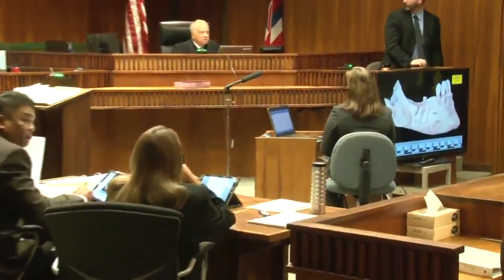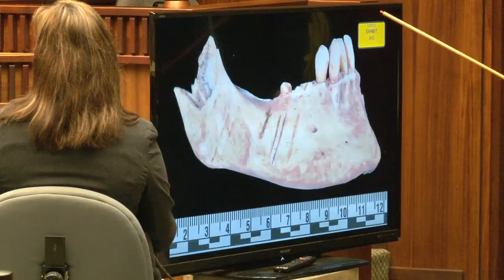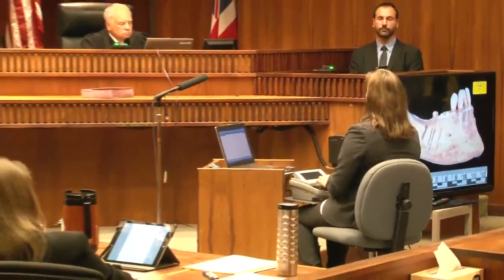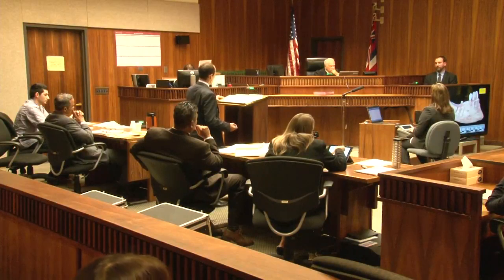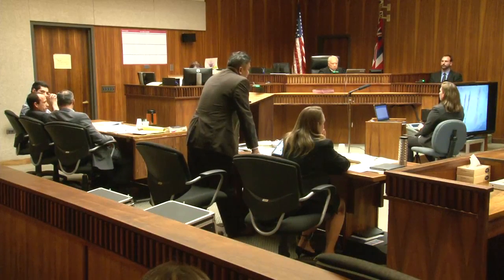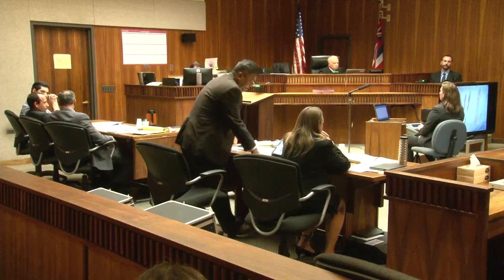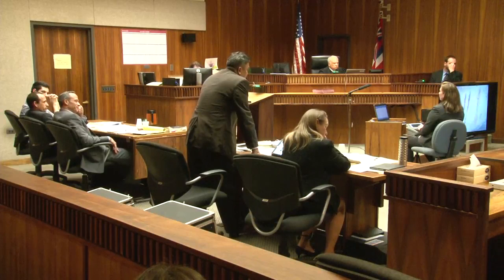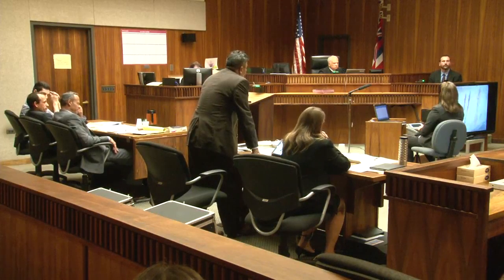Steven Capobianco Murder Trial November 22, 2016 From the Wailuku Courthouse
Steven Capobianco Murder Trial November 22, 2016 From the Wailuku Courthouse. Defense Presents their case.